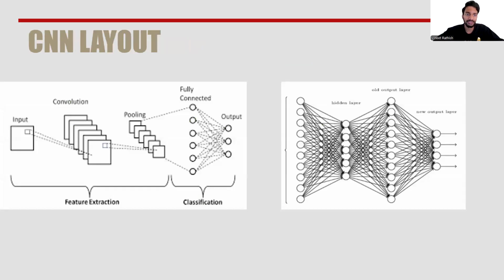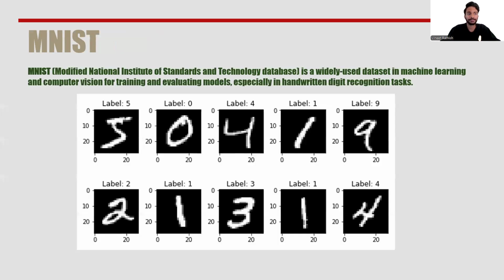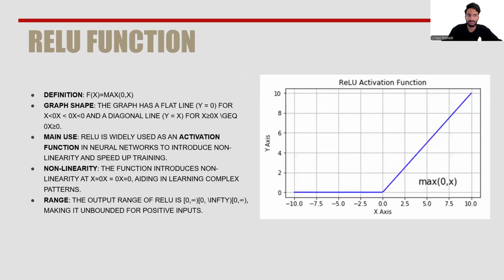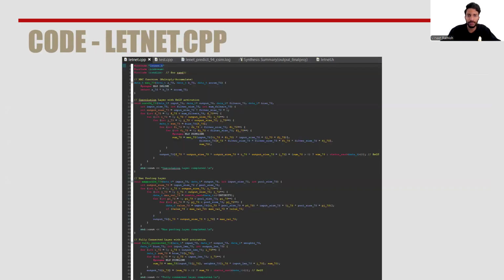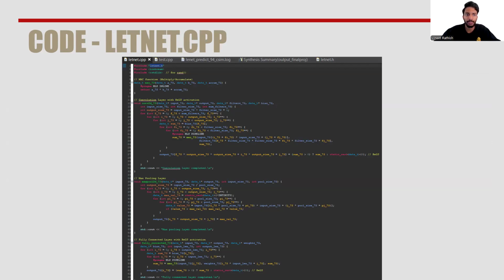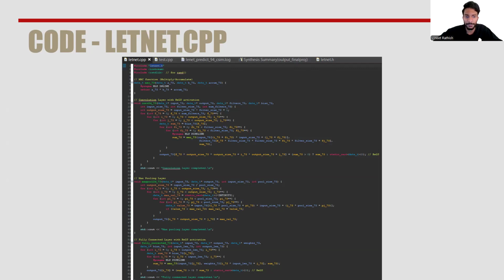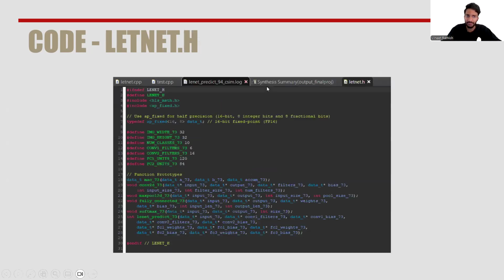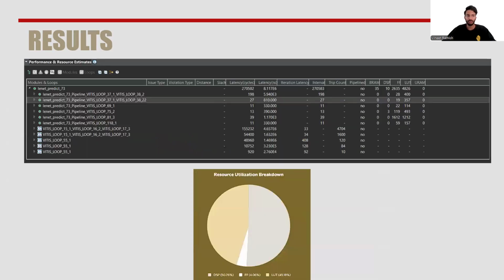HDL IMPLEMENTATION OF A LENET INFERENCE ENGINE FOR MNIST DIGIT RECOGNITION